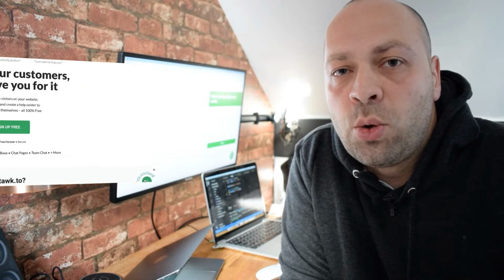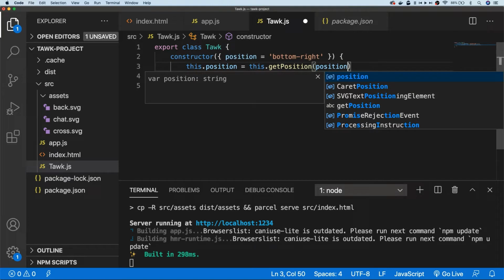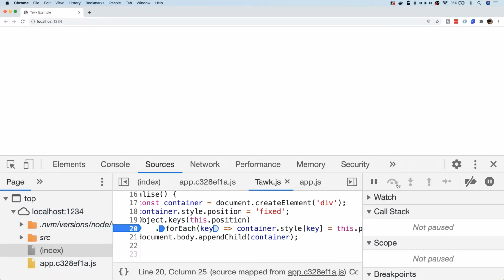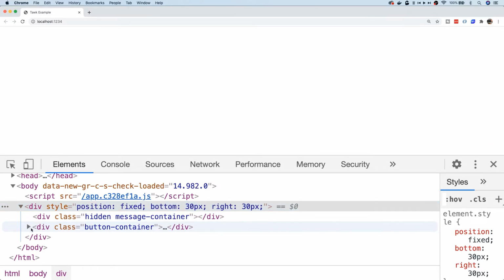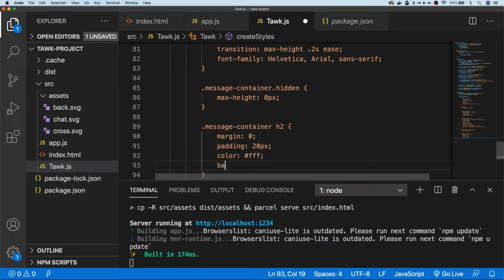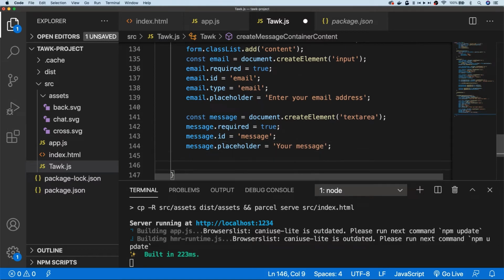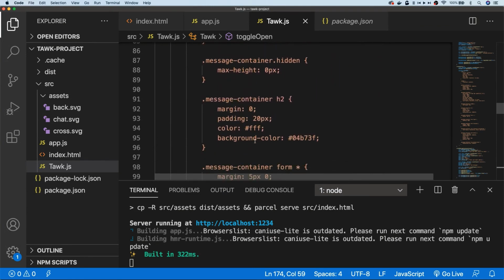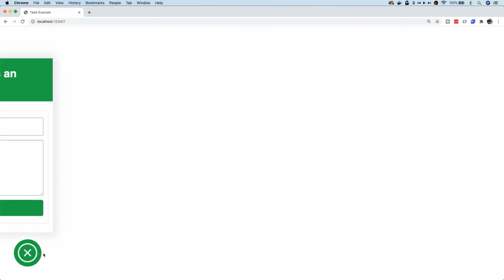JavaScript Project: Creating a Tawk Style Widget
In this tutorial, we’ll be building a Tawk.to style widget that you can embed on any webpage using JavaScript to generate all of the markup, styling and interaction.

00:00 Introduction
00:30 Demo
01:53 Setup
04:41 Getting the position of the Widget
07:13 Creating the HTML with JavaScript
16:56 Styles
28:35 Event Listener for opening widget
37:40 Wrap-up

— Thanks! — Channel Handle @codebubb